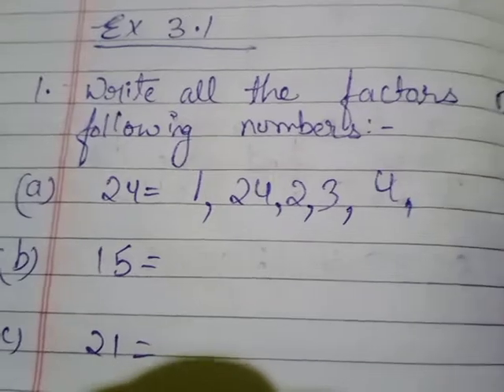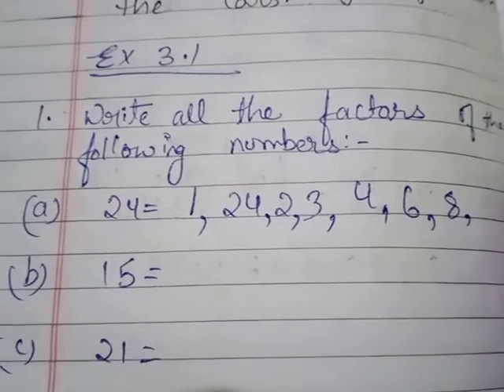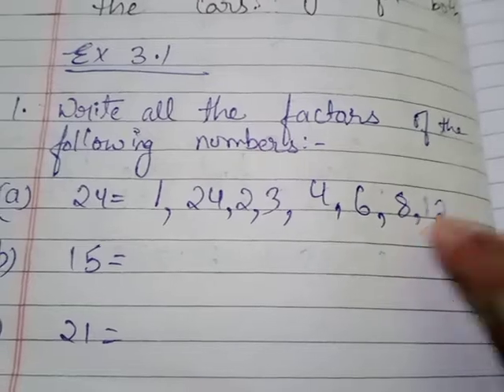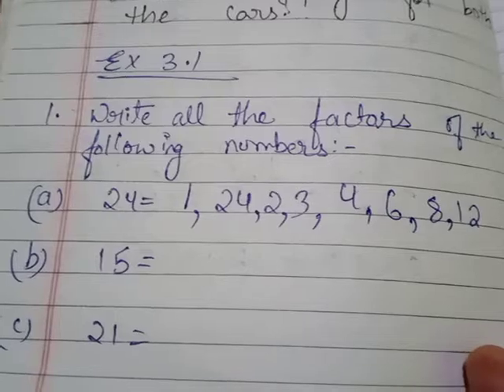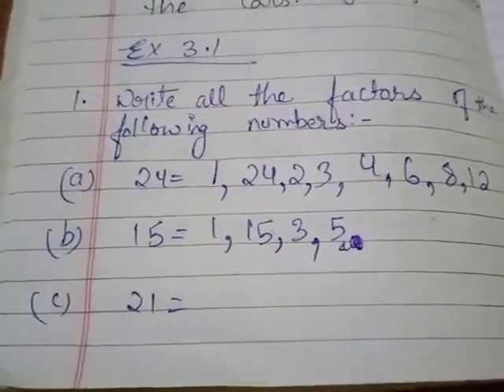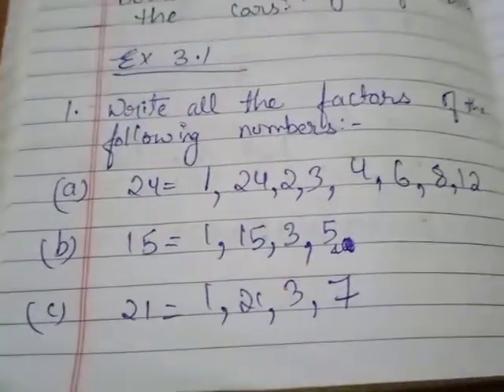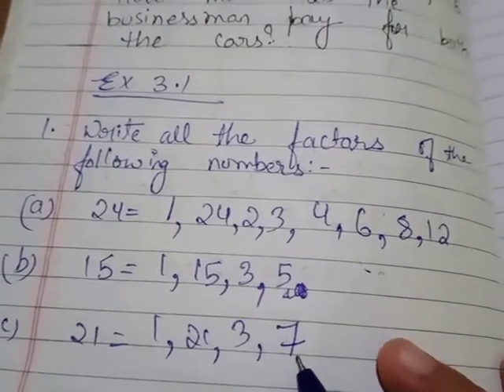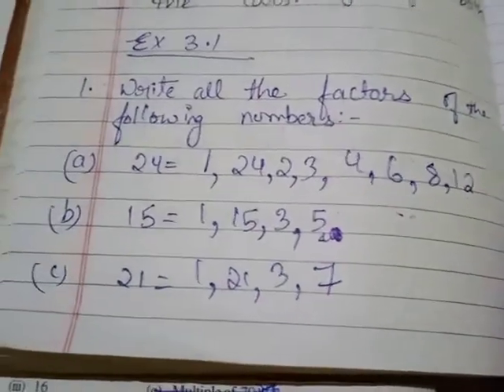May 15, 2020